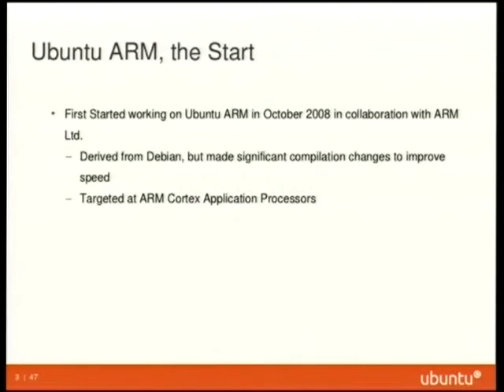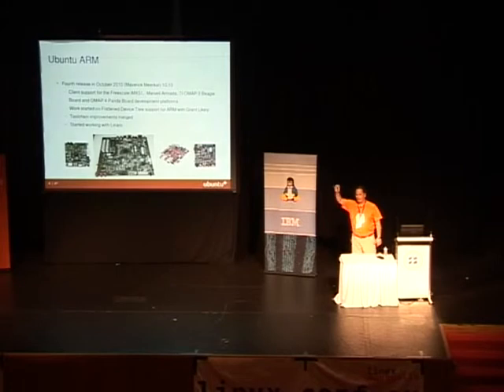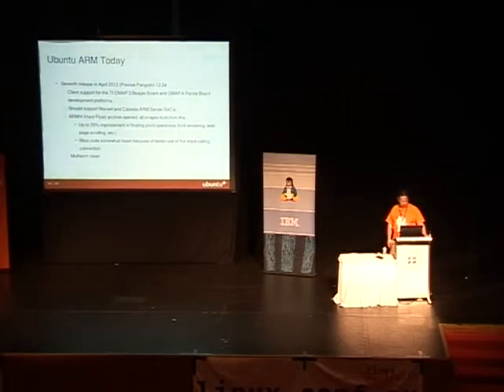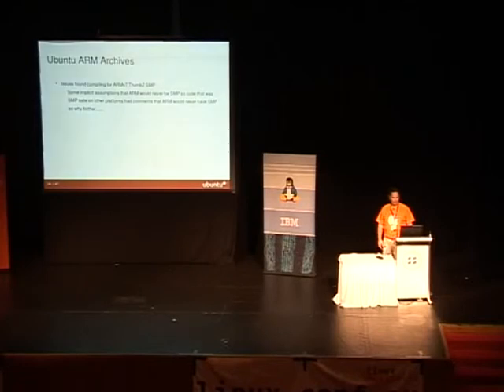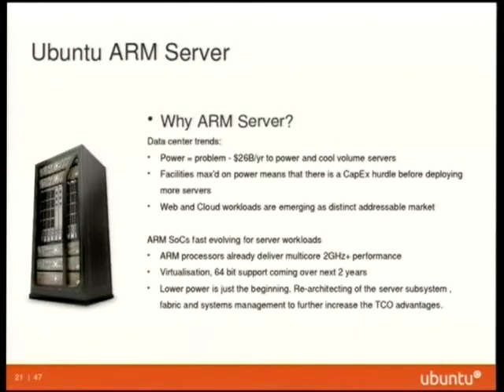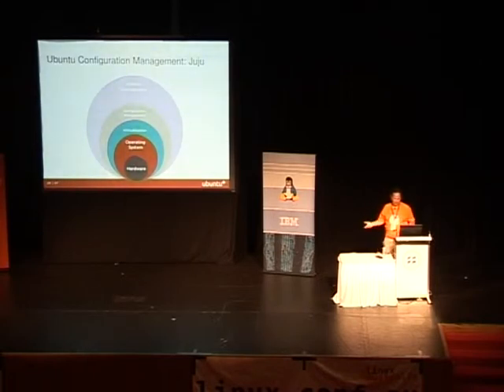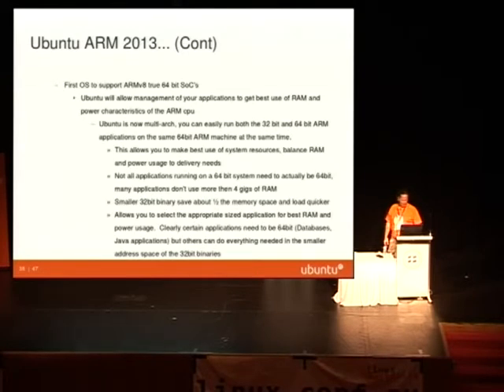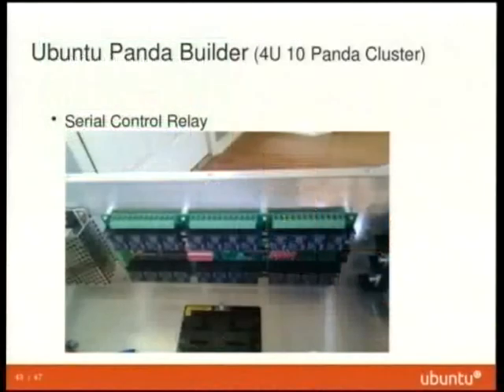[Linux .conf.au 2012] Ubuntu ARM from netbook to Server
The journey from the beginning and where its going